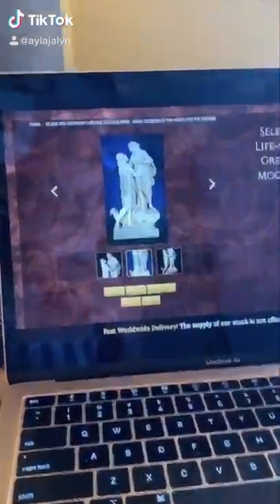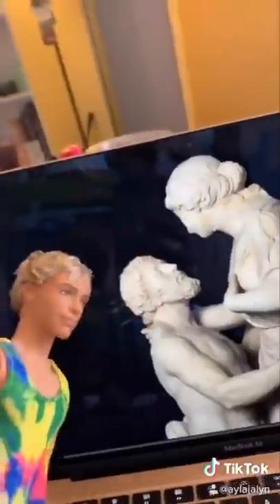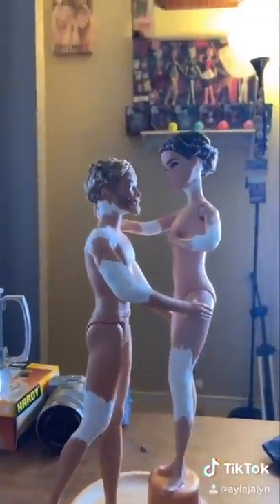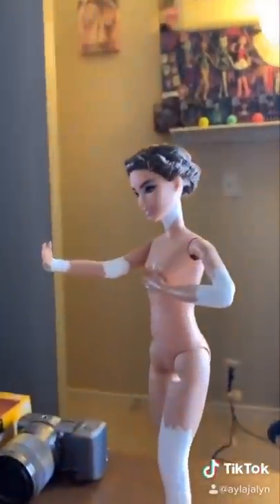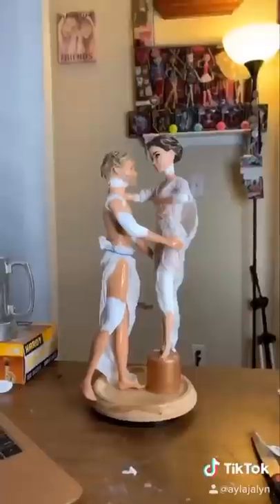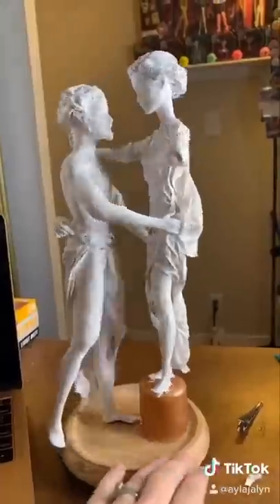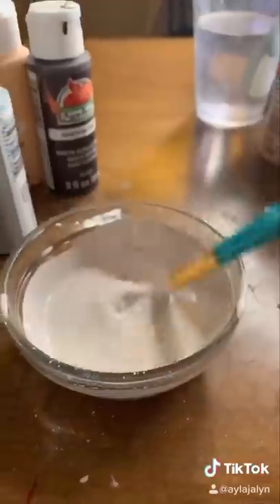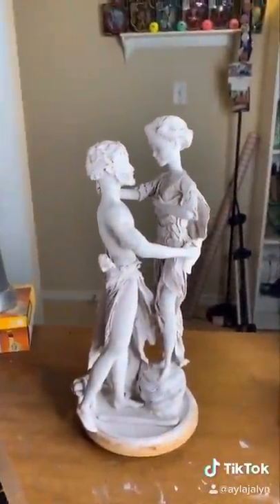Recreating an Ancient Greek statue using barbies!! 🎨🤯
Watch me recreate an Ancient Greek statue using barbies and things from around the house... This was another series I did on TikTok a little over a year ago!! Enjoy bishhh!

Ayla Jalyn YouTube
3903 Portage Rd, Ste C 242